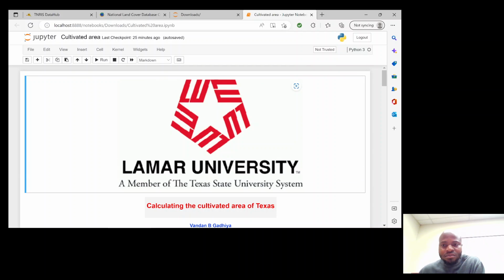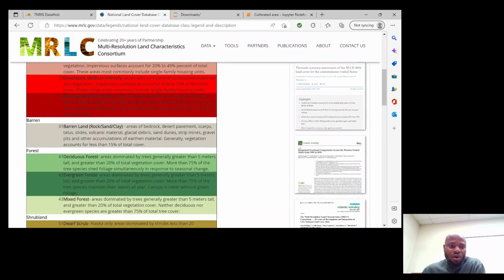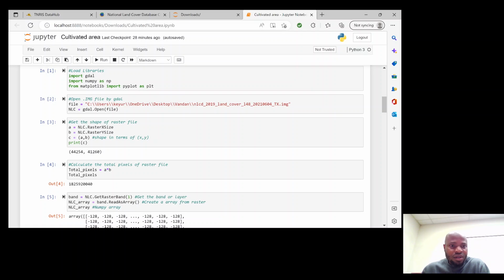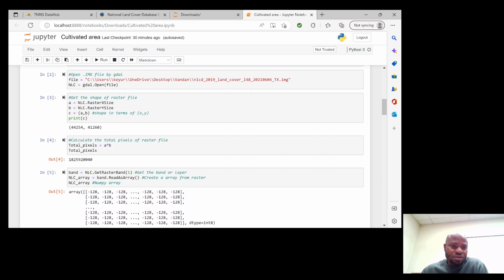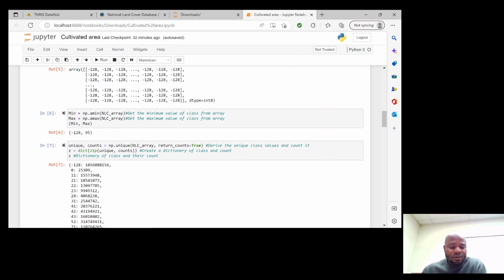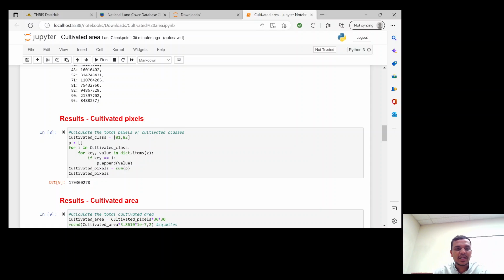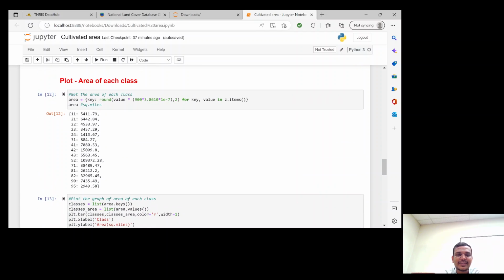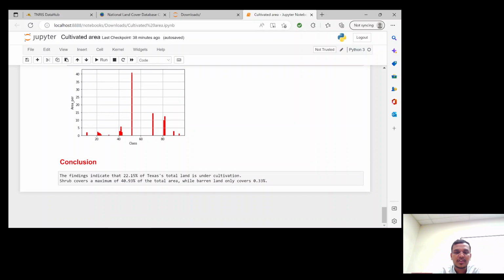Raster Data Analysis using gdal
Numerically calculating the cultivated area of Texas land cover from the IMG file of National land cover Database.